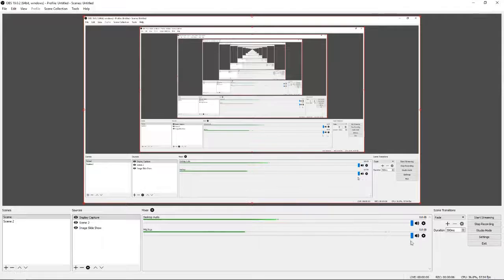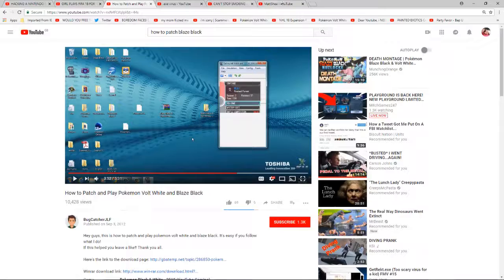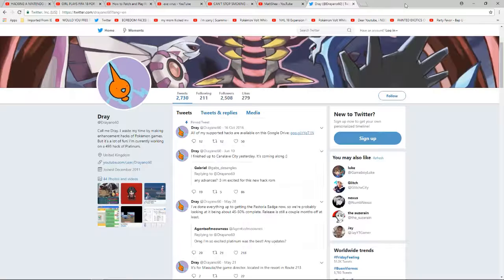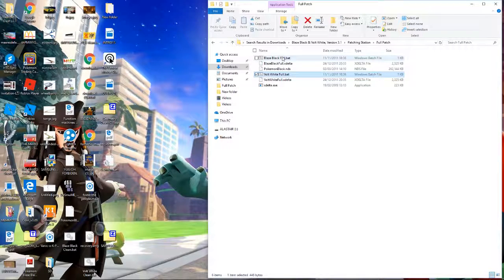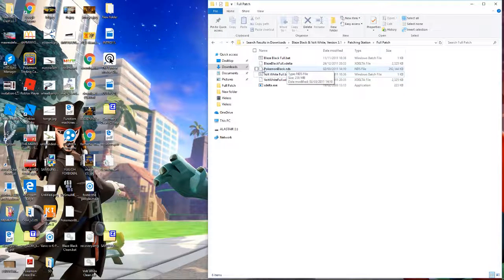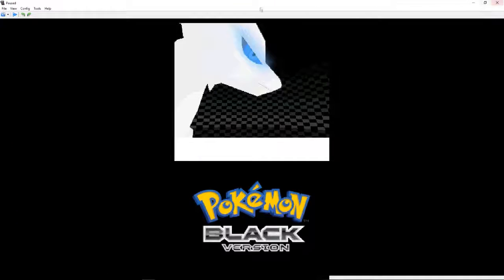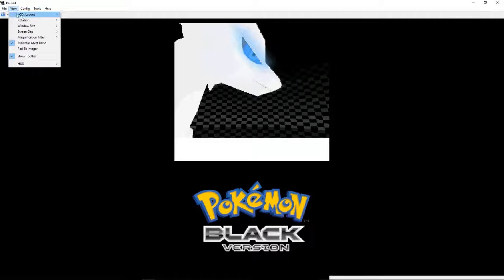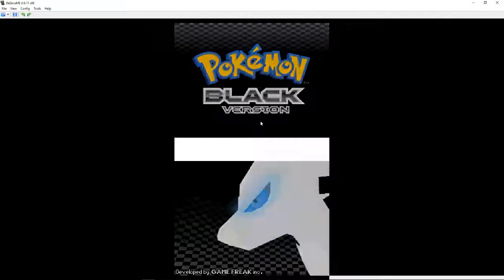I KNOW WHERE THE MISSILE IS GOING TO LAND IN FORTNITE!!!